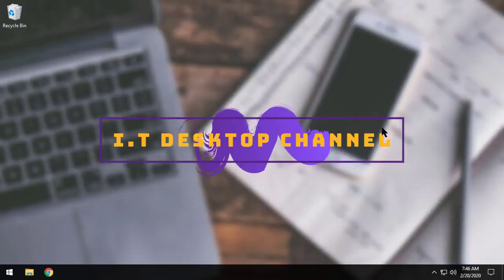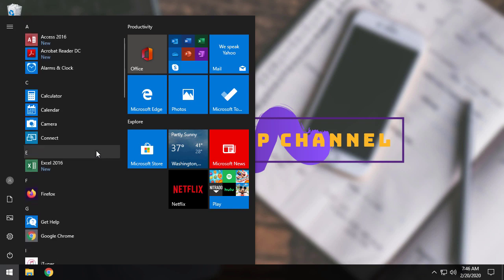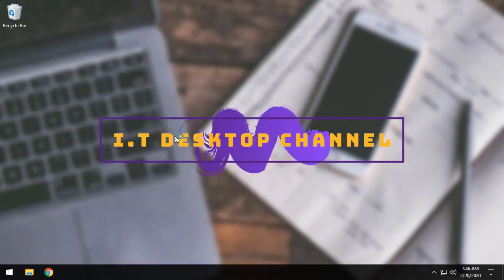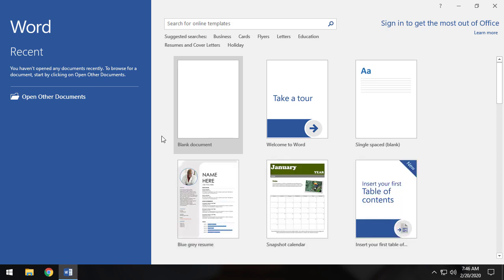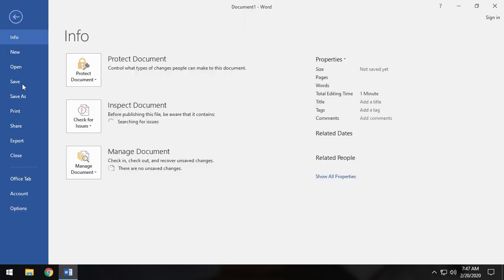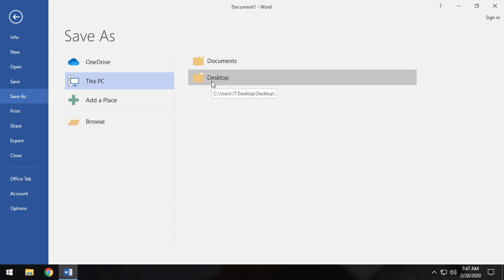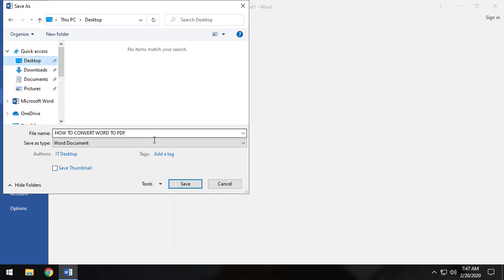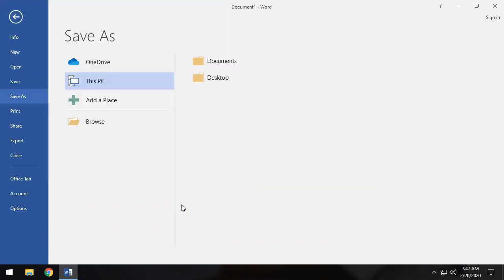Guide: Convert Microsoft Word Document To PDF File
In this step to step tutorial this video, will help you how to